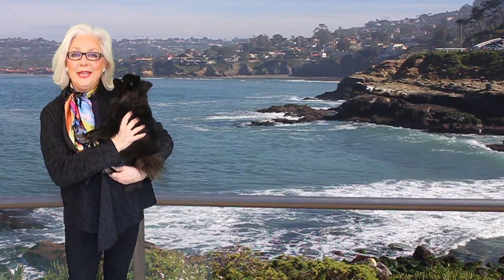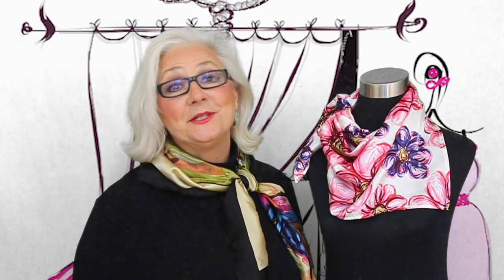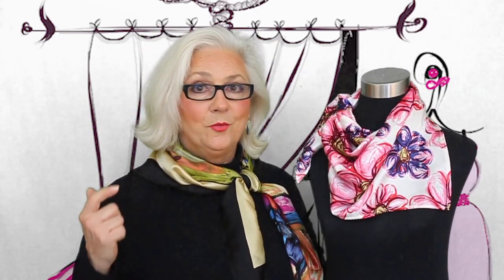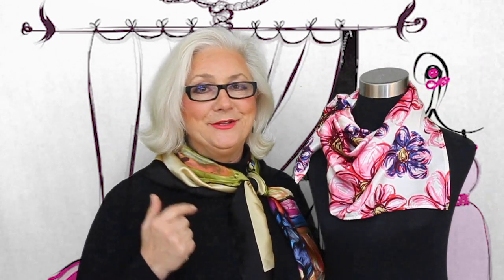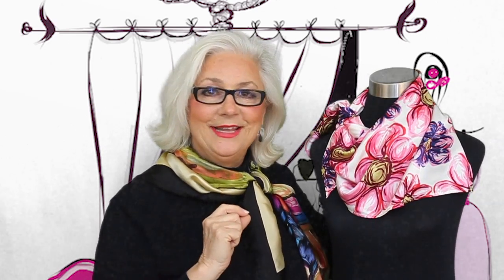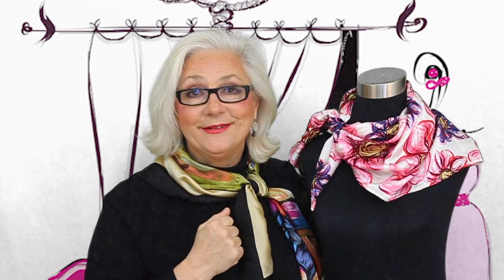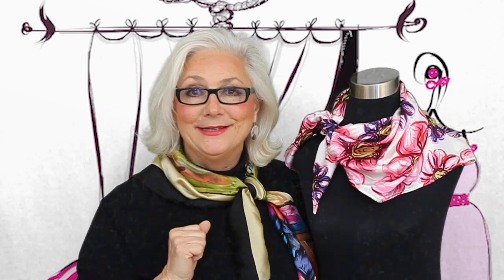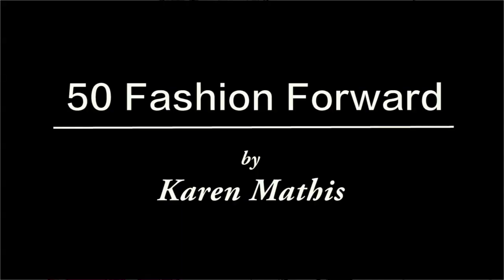Frame The Face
Hope you enjoy this fashion tip!
This one small accessorizing idea will add sophistication and enhance your personal style.

Karen

Scarf Details: 100% Silk Charmeuse, Triangle 50" x 30" x 30"

"Fashion is our greatest tool for personal expression" ~ Karen